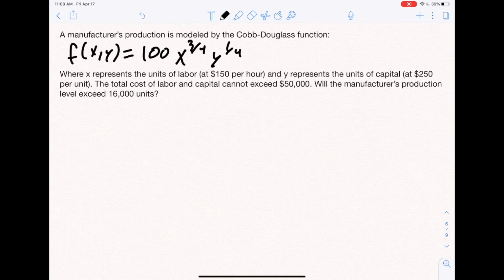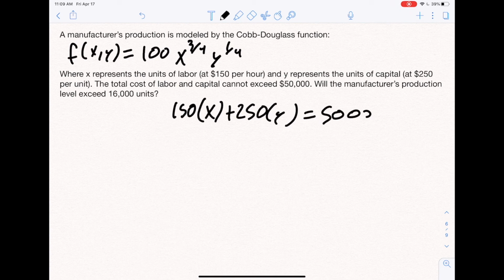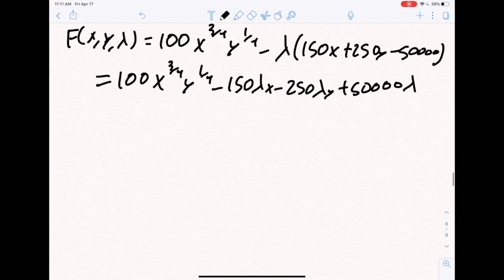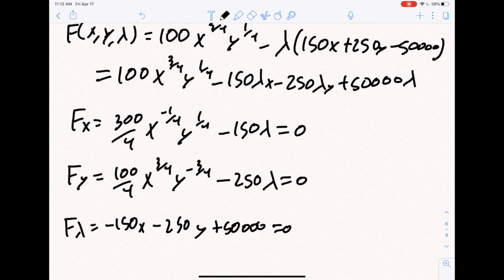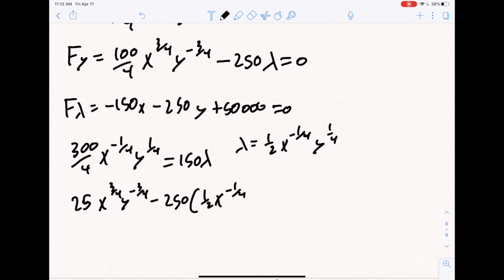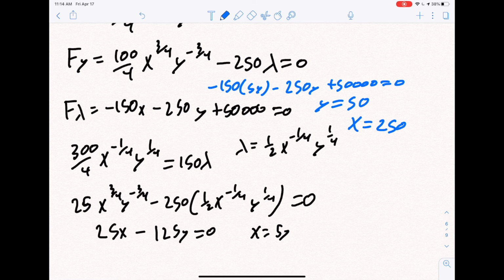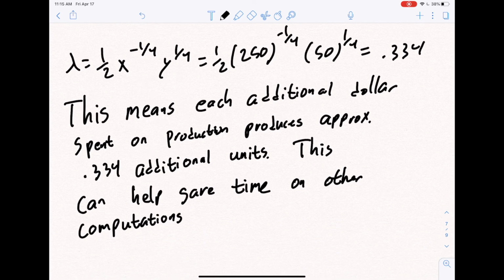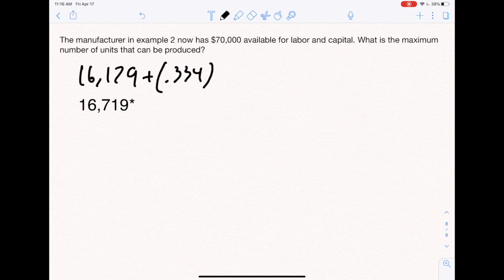Section 7.6 Part 2